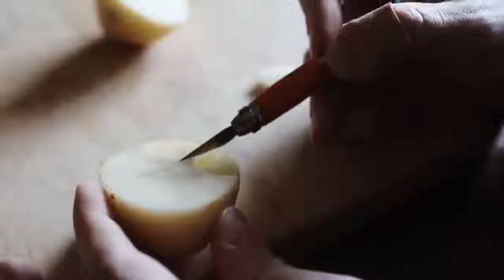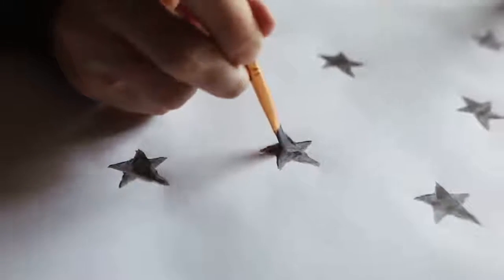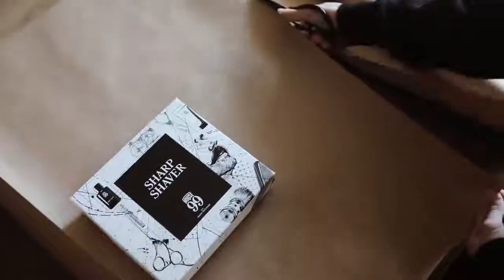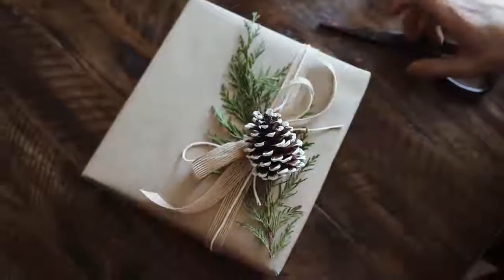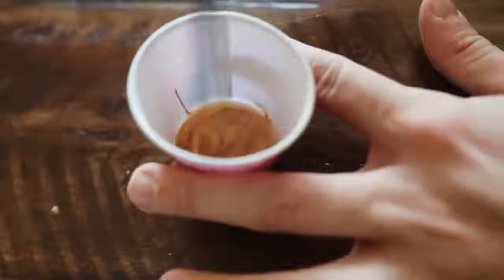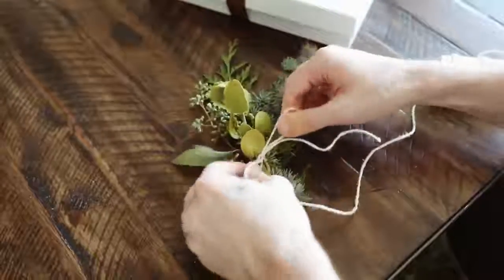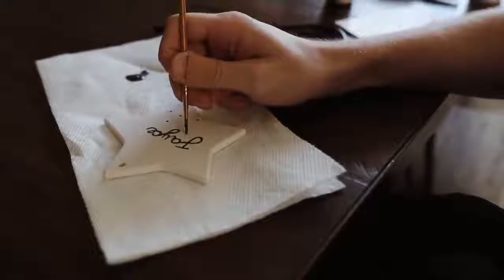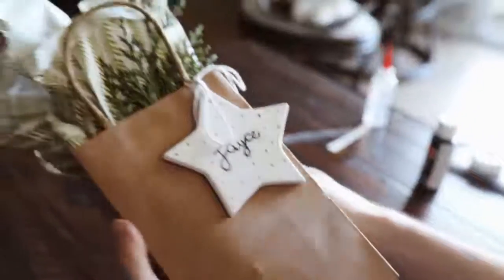DIY GIFT WRAPPING IDEAS + HACKS Minimal + Affordable Present Wrapping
DIY GIFT WRAPPING IDEAS + HACKS   Minimal + Affordable Present Wrapping 2018 -   Lone Fox